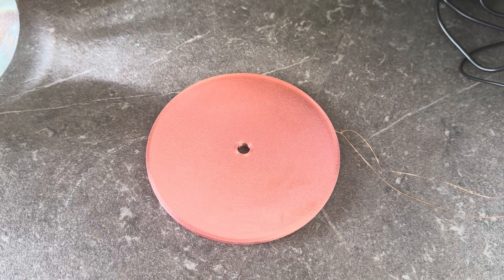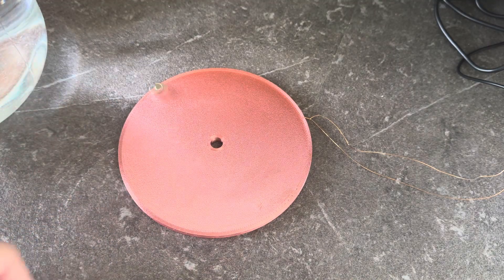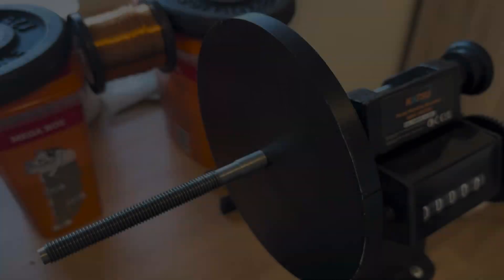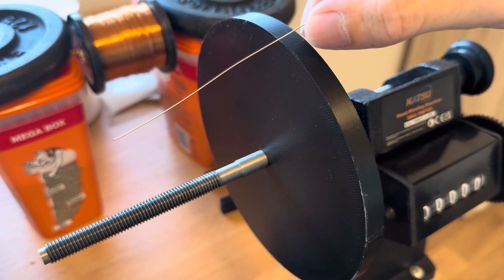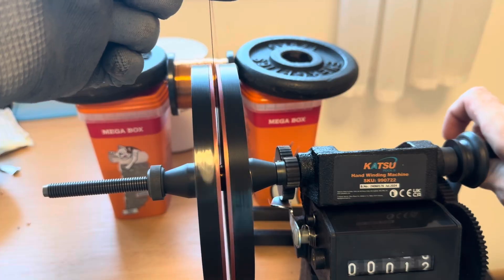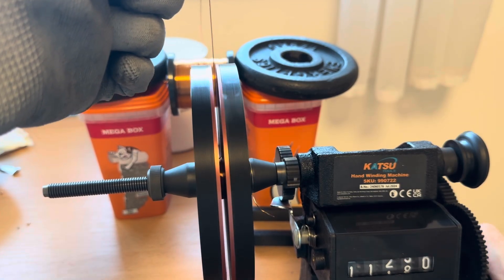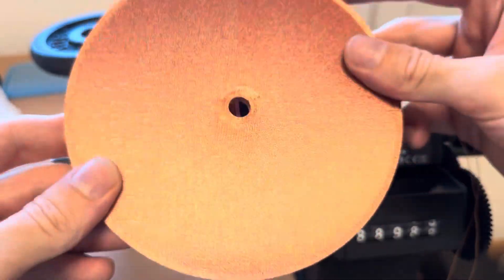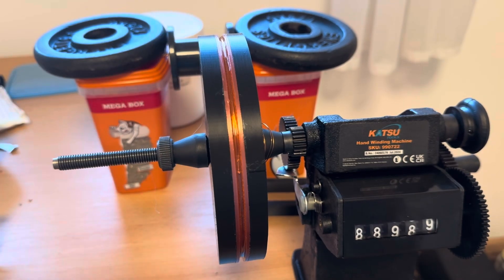How to wind a large flat copper coil 📀 + Giveaway 🎁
In this video I show you how to wind a flat coil with 150mm in diameter that can be used to inform water wih certain frequencies like for example 528Hz.

Where to buy the coil: